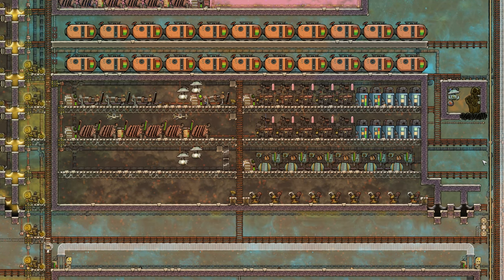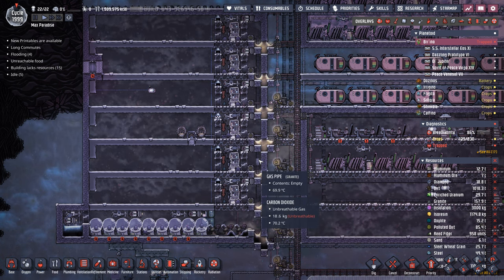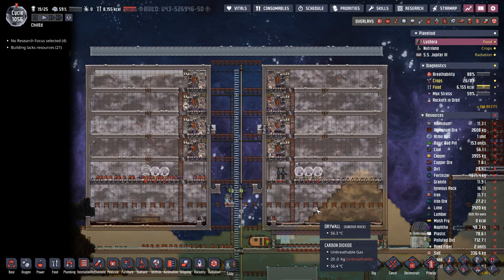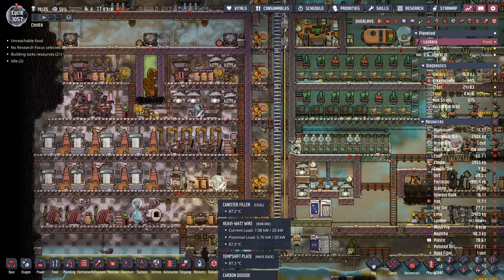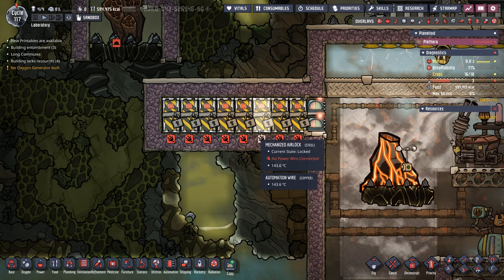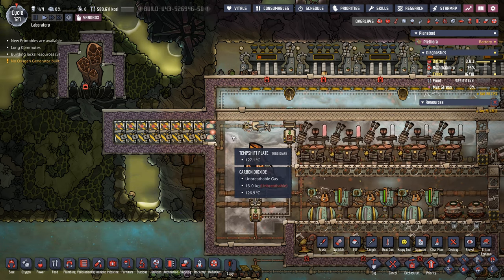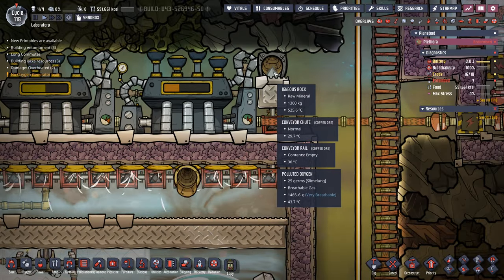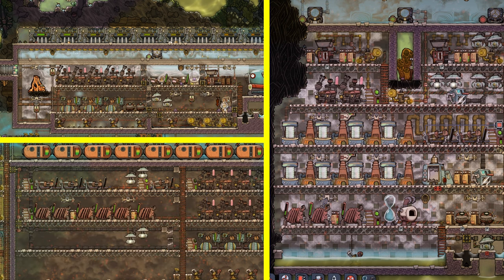3 different dirty industry bricks! | Oxygen Not Included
Part 2 of the industrial brick tutorials.  A look at 3 different implementations of dirty bricks.